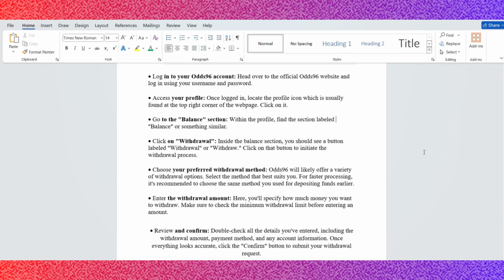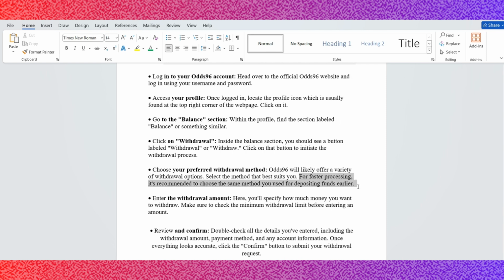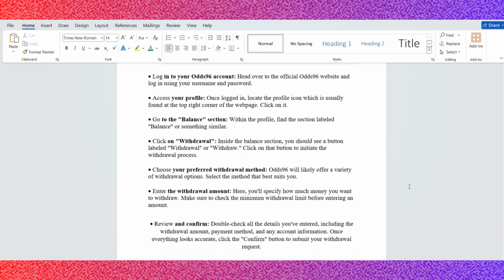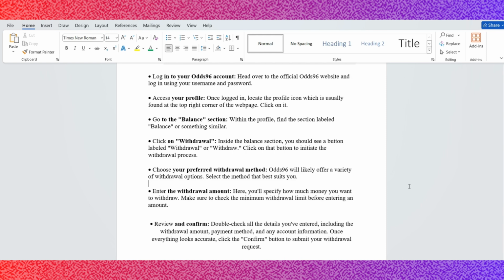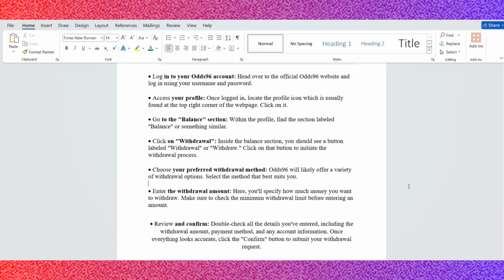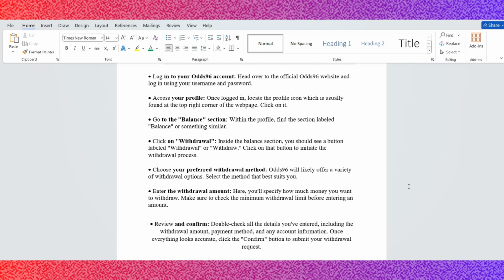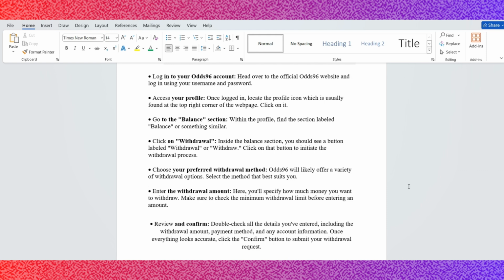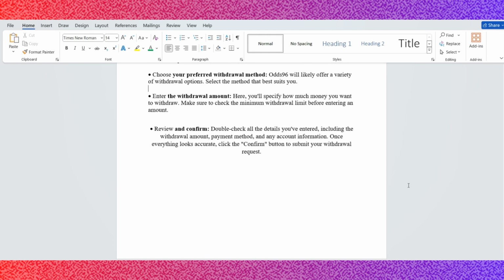How To Make A Withdrawal In Odds96 - Full Guide (2024)